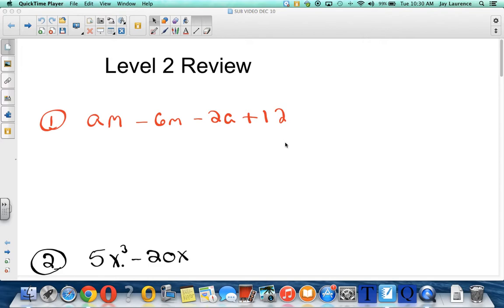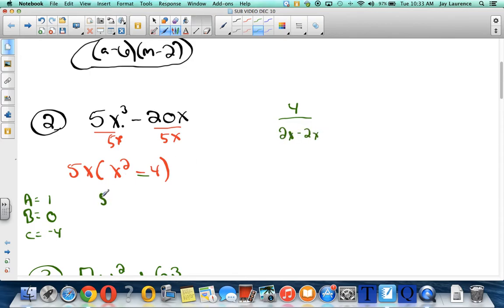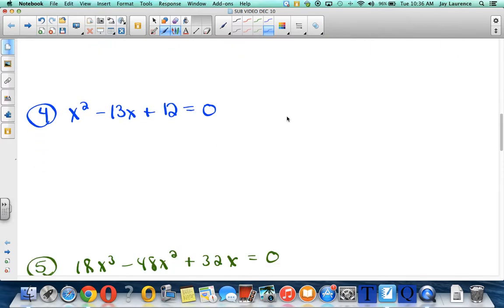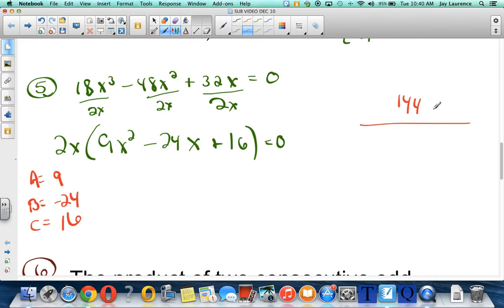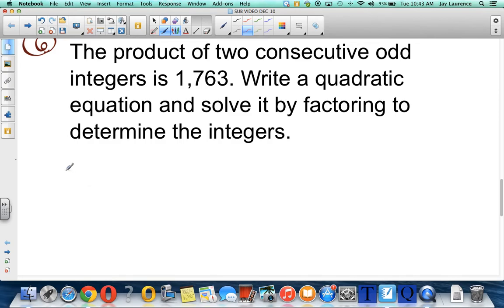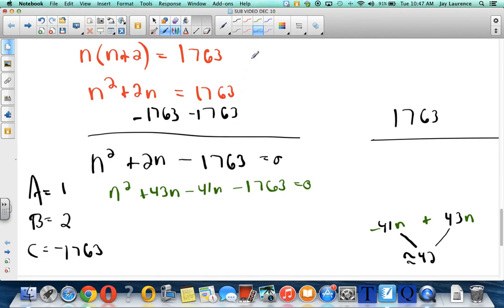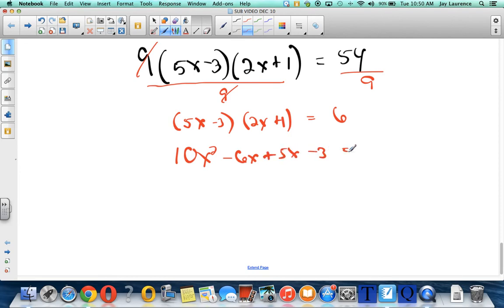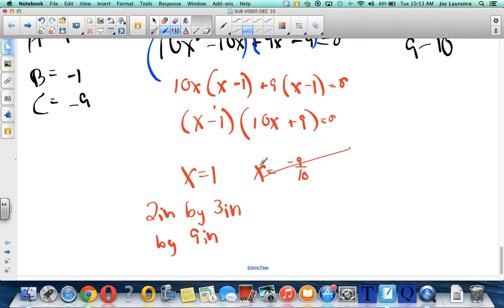DEC 10 SUB VIDEO